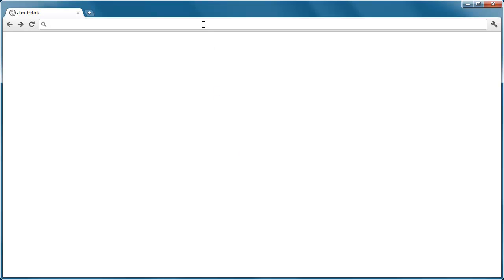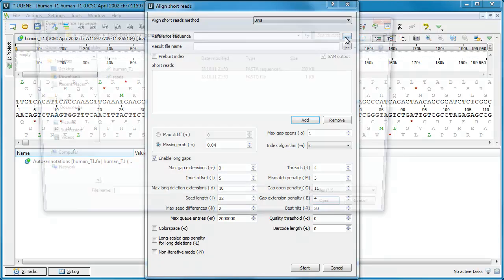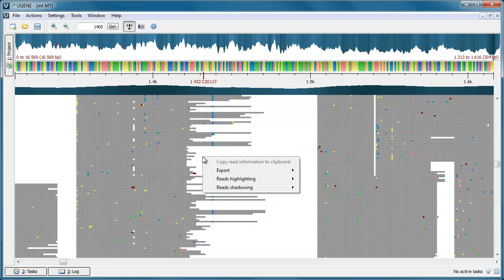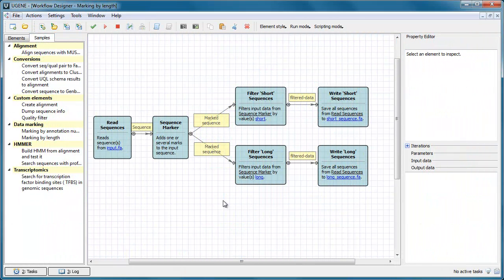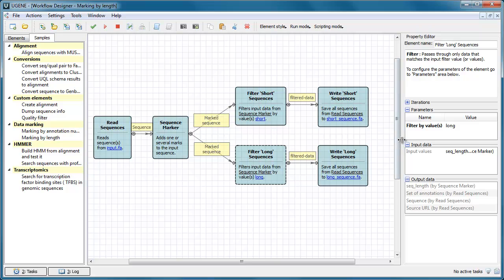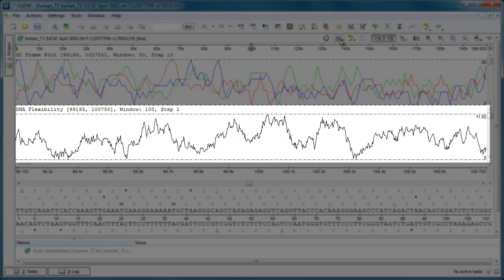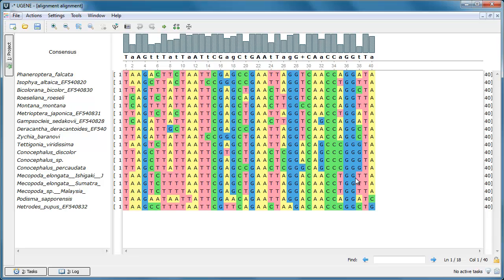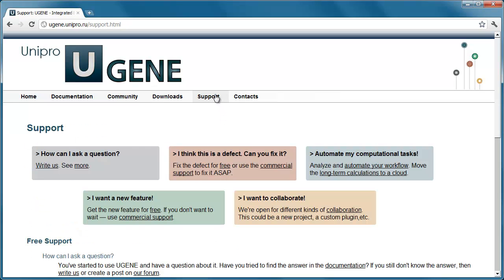Unipro UGENE podcast #37: What's new in UGENE 1.10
Find out about the new UGENE 1.10 features and enhancements in this video!

Short list of features and improvements:
 - New tools: MrBayes, BWA (all platforms)
 - Update of Bowtie and BLAST tools
 - Short reads assembly viewer: performance and reads coloring improvements
 - Open, view and annotate huge DNA files on a usual desktop
 - Workflow Designer: new data filtering elements
 - Sequence viewer: new DNA Flexibility and GC Frame Plot graphs
 - All in one package: download UGENE, documentation and external tools in a single file